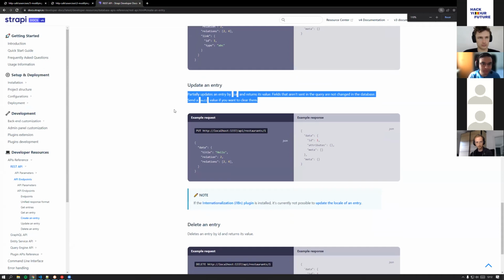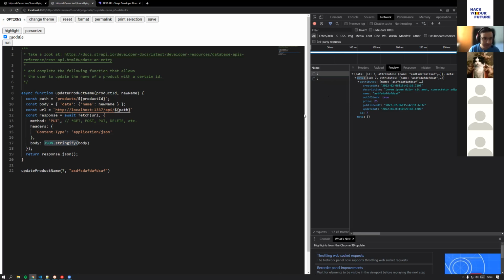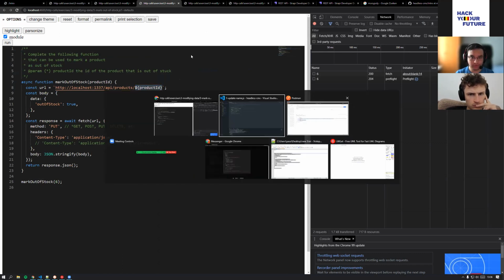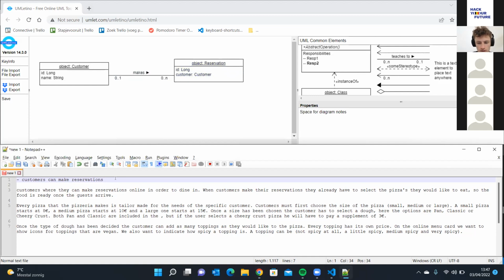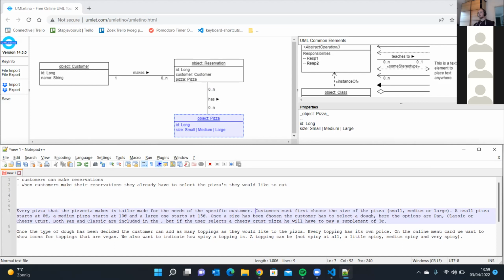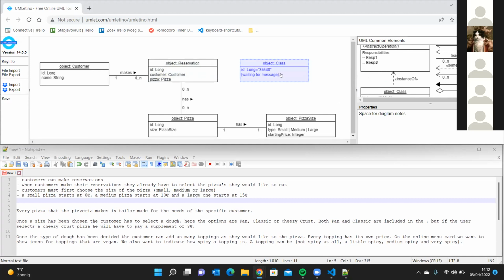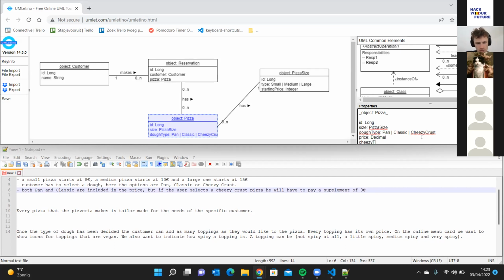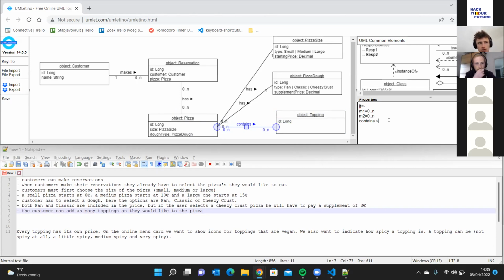headless-cms-chapter 2 -week 2